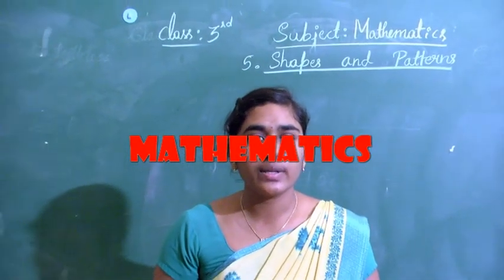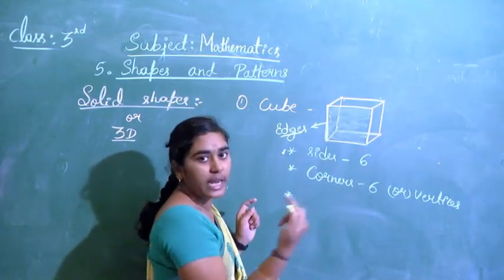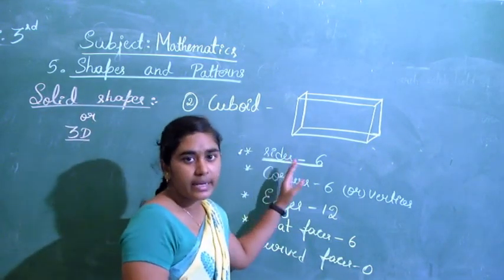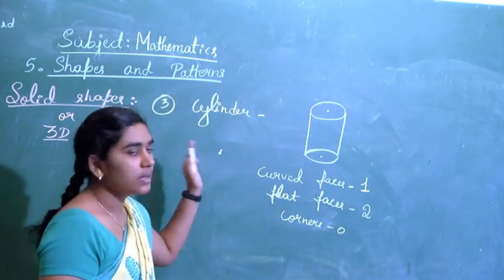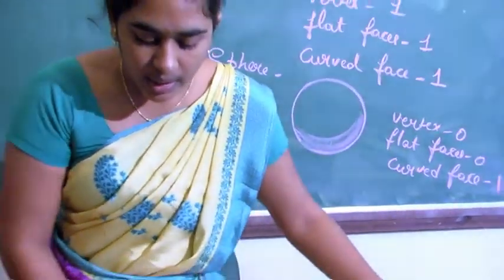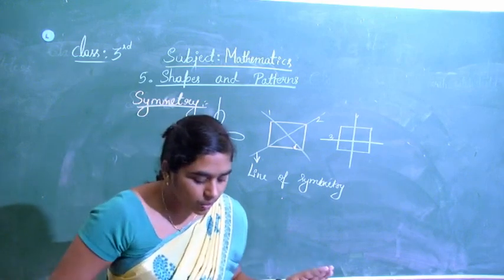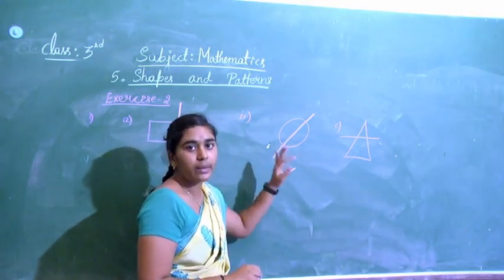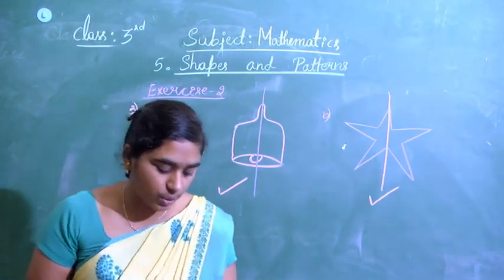MATHS class 3 2 compressed